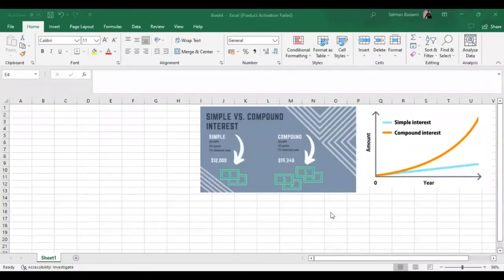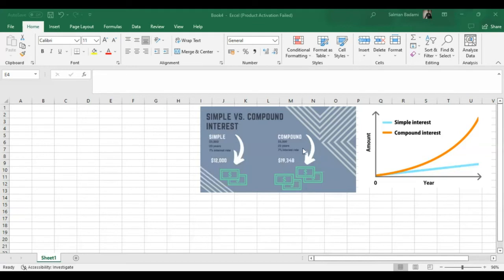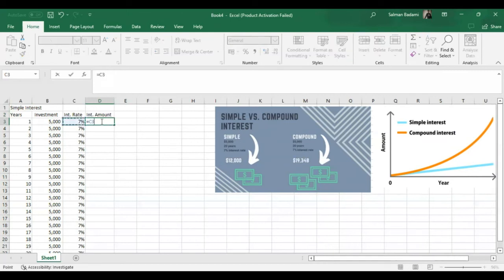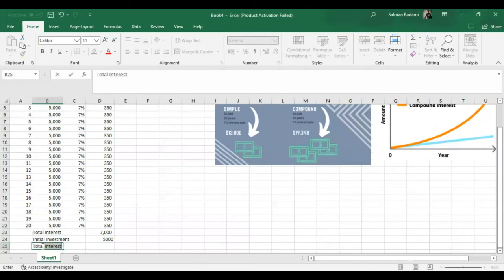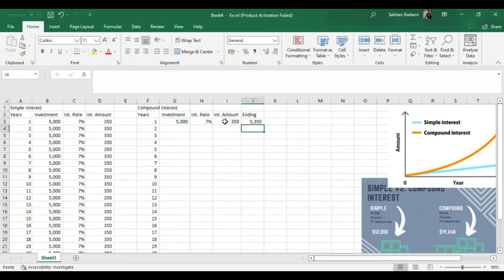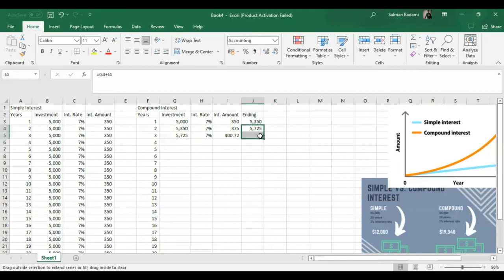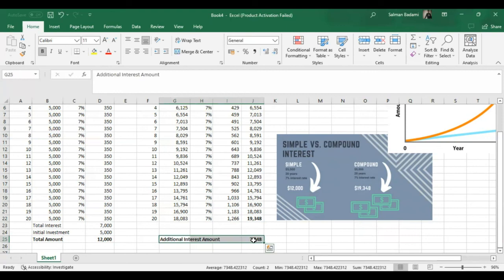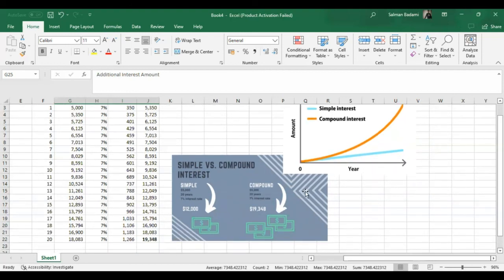Simple Interest and Compound Interest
Difference between Simple Interest & Compound Interest with Example